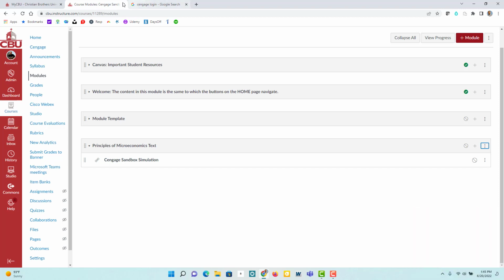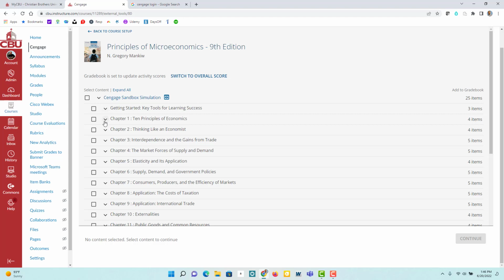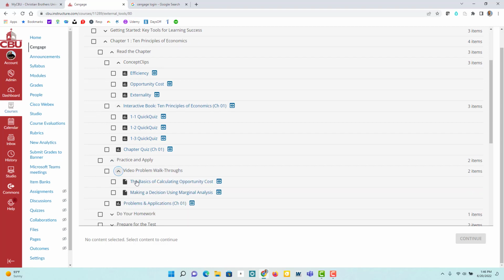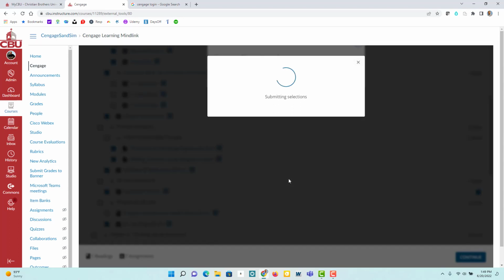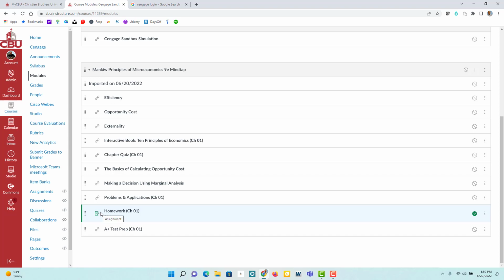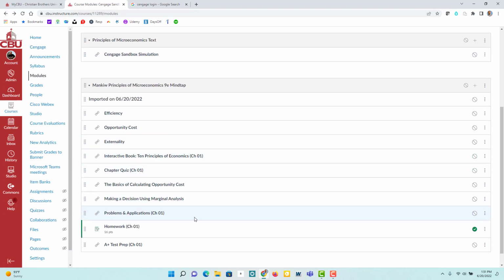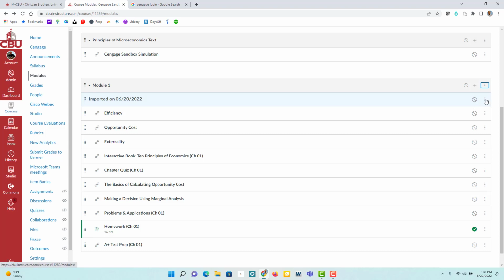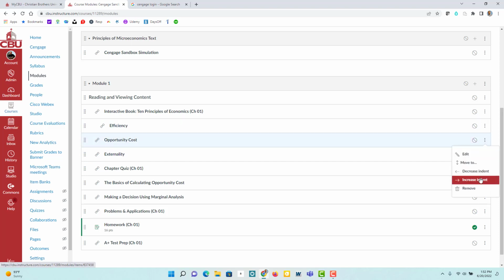Importing Cengage Content into a Canvas Course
The second part of a series devoted to making the most of Cengage content within a Canvas course. This installment focuses on importing Cengage content into a Canvas course shell.

During one segment of this video, we make several edits to a Canvas module. Click here for CDI's illustrated how-to guide on structuring a module